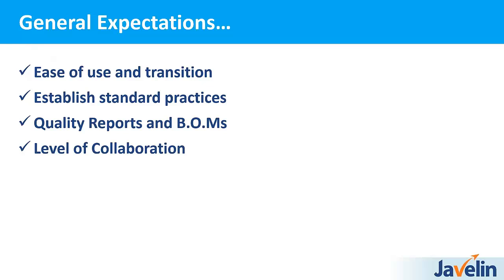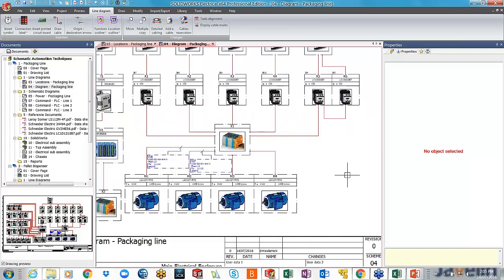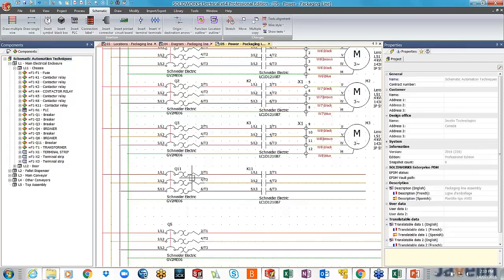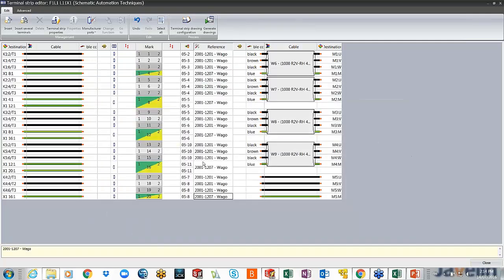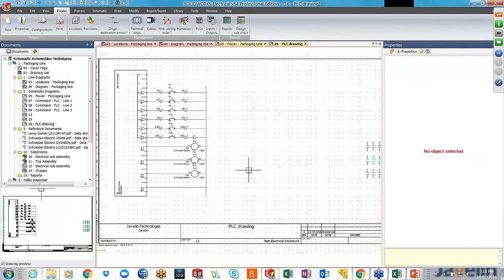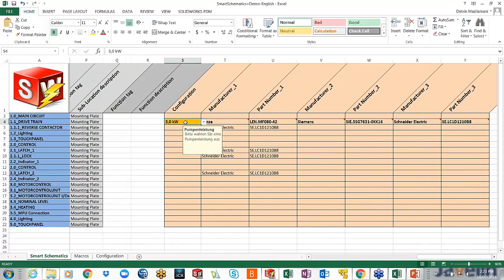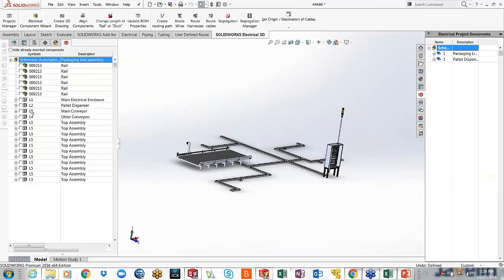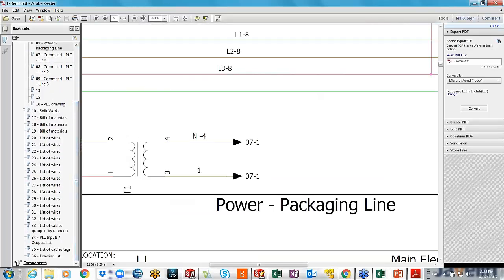Schematic Automation Techniques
In this video, Delvin takes you through various schematic automation techniques in SolidWorks electrical